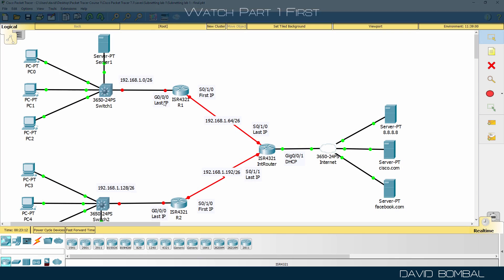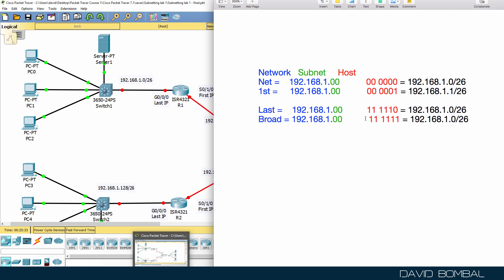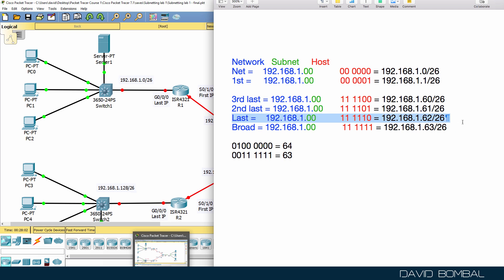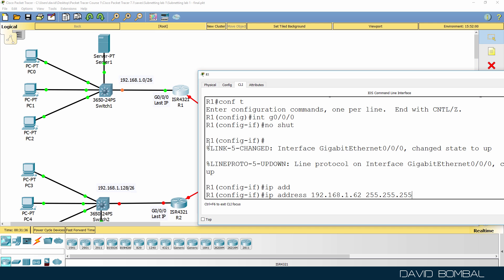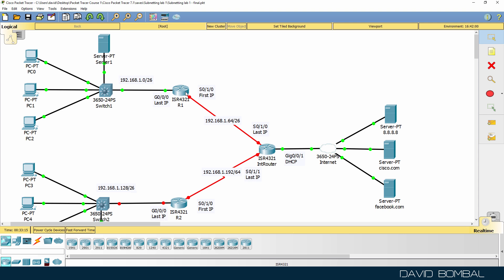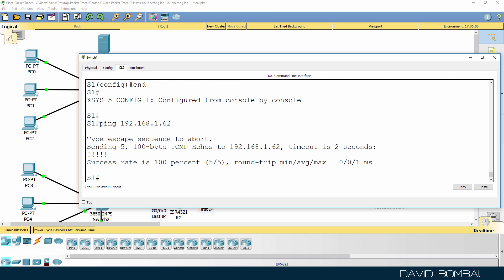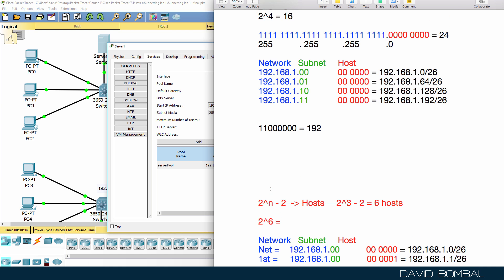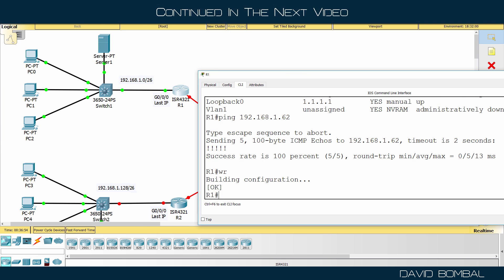IP Subnetting Explained: Packet Tracer labs. Answers Part 2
Subnetting allows you to create multiple logical networks that exist within a single Class A, B, or C network. If you do not subnet, you are only able to use one network from your Class A, B, or C network, which is unrealistic.

Each data link on a network must have a unique network ID, with every node on that link being a member of the same network. If you break a major network (Class A, B, or C) into smaller subnetworks, it allows you to create a network of interconnecting subnetworks. Each data link on this network would then have a unique network/subnetwork ID. Any device, or gateway, that connects n networks/subnetworks has n distinct IP addresses, one for each network / subnetwork that it interconnects.

In order to subnet a network, extend the natural mask with some of the bits from the host ID portion of the address in order to create a subnetwork ID.

An IP address is an address used in order to uniquely identify a device on an IP network. The address is made up of 32 binary bits, which can be divisible into a network portion and host portion with the help of a subnet mask. The 32 binary bits are broken into four octets (1 octet = 8 bits). Each octet is converted to decimal and separated by a period (dot). For this reason, an IP address is said to be expressed in dotted decimal format (for example, 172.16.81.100). The value in each octet ranges from 0 to 255 decimal, or 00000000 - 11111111 binary.

Here is how binary octets convert to decimal: The right most bit, or least significant bit, of an octet holds a value of 20. The bit just to the left of that holds a value of 2^1. This continues until the left-most bit, or most significant bit, which holds a value of 2^7.

Transcription:

Now we’ve been told to configure router 1 with the last IP address in that subnet.
Now this is the subnet that we’re concentrating on initially.
So let’s start with that subnet the way you work out, first, last and broadcast addresses as follows.

The network has host portion populated with binary zeros. So notice host portion is all zeros. The first host has the host portion populated with binary zeros except for the last bit which is set to 1 in binary. So that’s the first host in the subnet.

The last host in the subnet has the host portion populated with binary ones except for the last bit which is set to binary 0. And I’ll show you in a moment what that is, but it’s easier to work out to the broadcast address first.  So the broadcast address equals that subnet and the host portion is populated with binary ones. So it’s 1 1 followed by 4 ones.

Now you can work this out by saying 32 plus 16 plus 8 plus 4 plus 2 plus 1.But I find it easier to do the following:
If this is set to 1 and everything else is set to zeros. So it looks like this, that equals 64, 1 less than that equals 63.  So if you’re asked for something like this, what is the broadcast address? Have a look at the next subnet and subtract 1 to get to the broadcast address of the previous subnet.  The next subnet is 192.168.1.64. The broadcast address of the previous subnet is that subnet minus 1. So in other words, it’s 63 and then this is 62. So for this subnet that’s network and first host, this is the last and broadcast address.

Second last which we need for this switch is essentially 1 less than that. You can work out the binary but it may be easier just to subtract one from the decimal. So that’s 61 and the third last is 1 less than that, which is 60. So we now know the network, the first host, the broadcast, the last host, second last host and third last host. Easiest way to work this out is to work out to the network and then work out the next network. One less than the next network gives you the broadcast address for the current subnet and then you can just subtract 1 from that to get to the last host, second last host and third last host. First host is equal to the network portion plus 1, so there are our values; that means, we can now configure this router with the last IP address in the subnet.